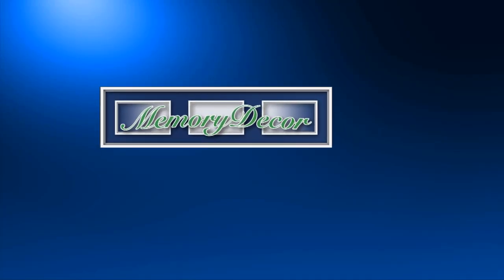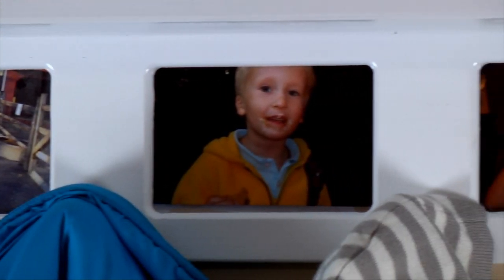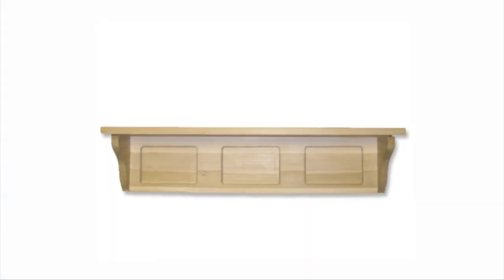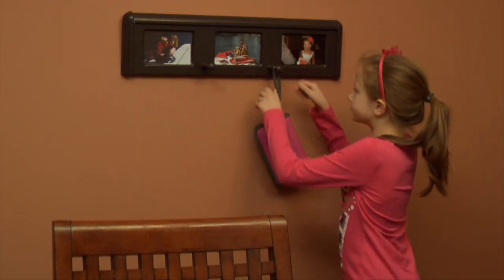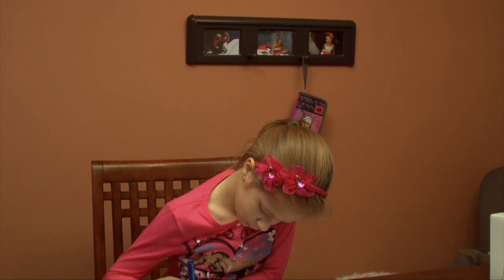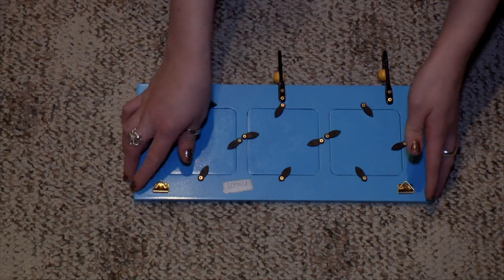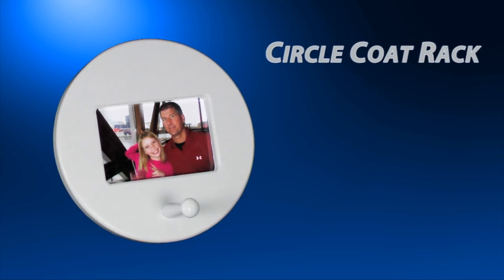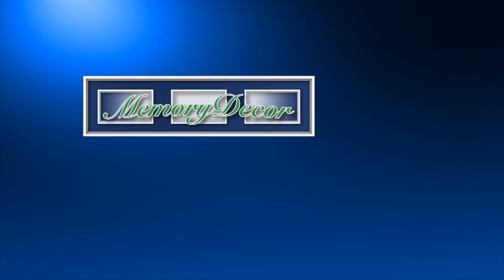Memory Decor HD: Coat Racks and Kids Room Decor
is a new way to display your pictures in a coat rack.  We have multiple coat rack designs with more on the way.  We would love to hear your comments below.